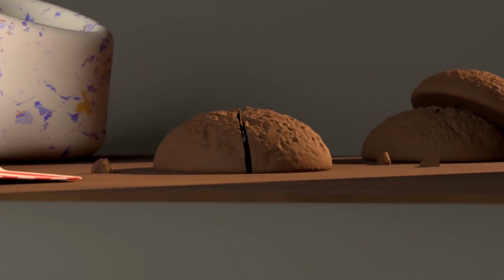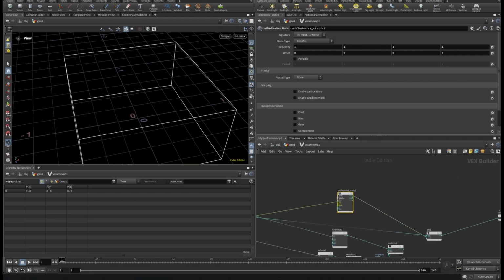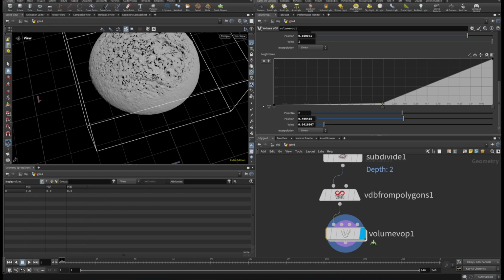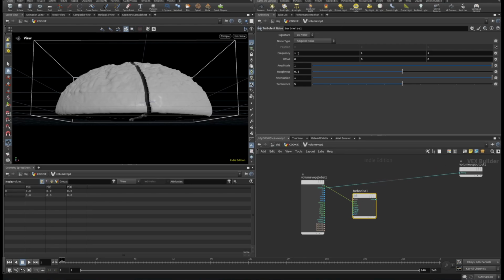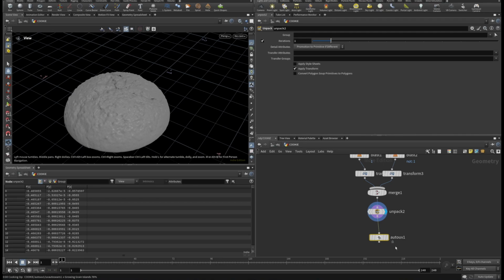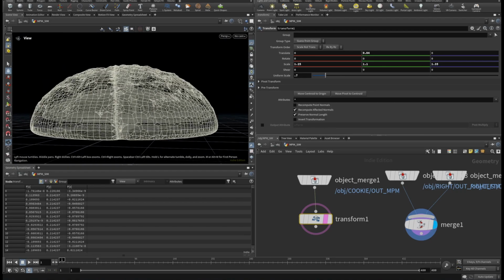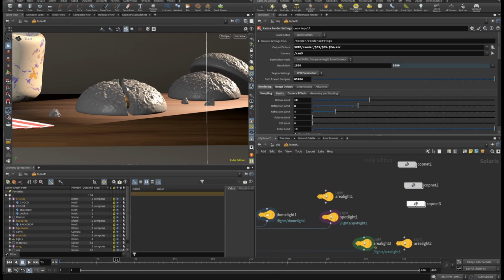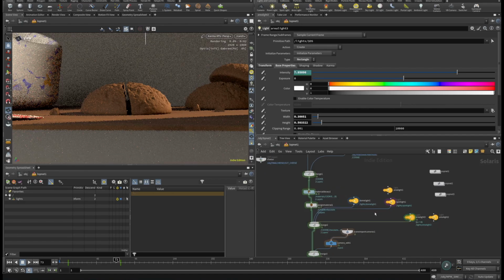Houdini Cookie Chocolate pull tutorial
Create a cookie in Houdini. Let's go through the cookie modelling in Houdini, using the MPM solver to create the chocolate pull and COPNET for some texturing.

Render is done in Karma.

All effects are done in Houdini.

Chapters:
00:01 - 01 Cookie Modelling
18:02 - 02  Divide the cookie
33:45 - 03 MPM for chocolate
48:04 - 04 LOPNET